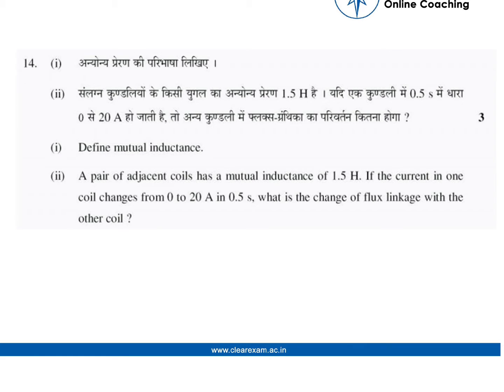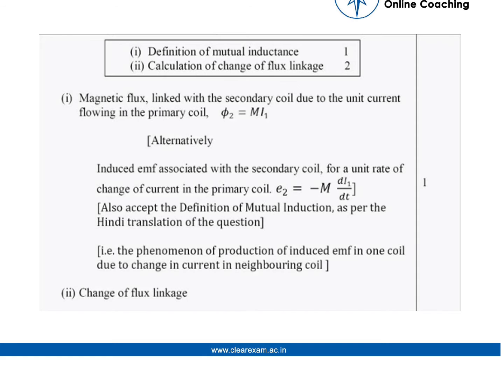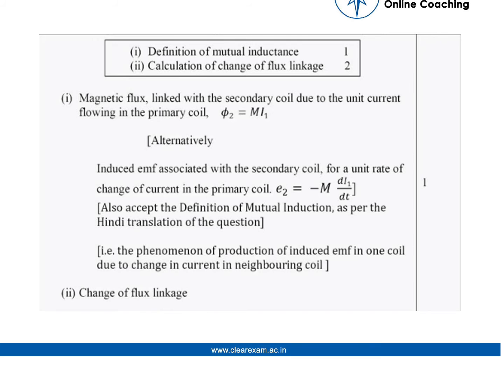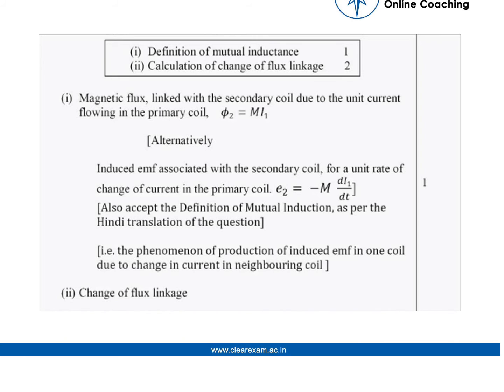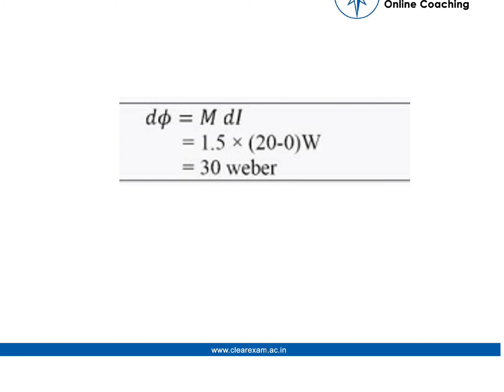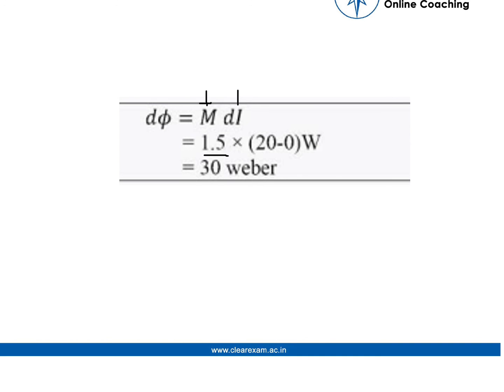CBSE Class 12th Previous Year Paper Solution 2016 | Physics | ClearExam | Question 14